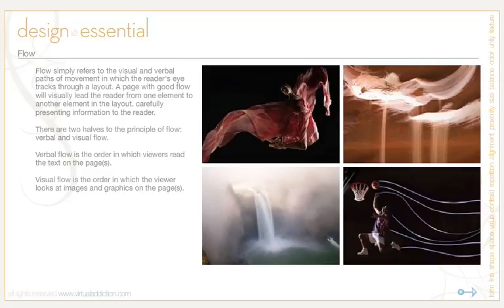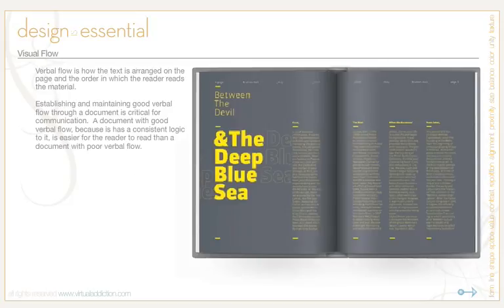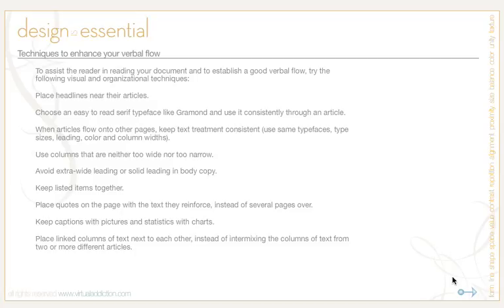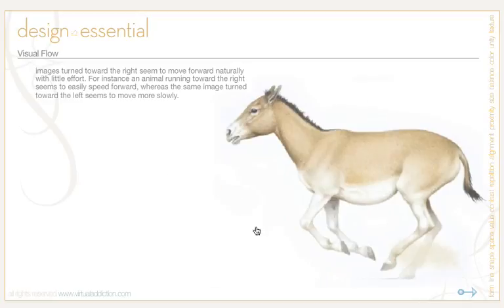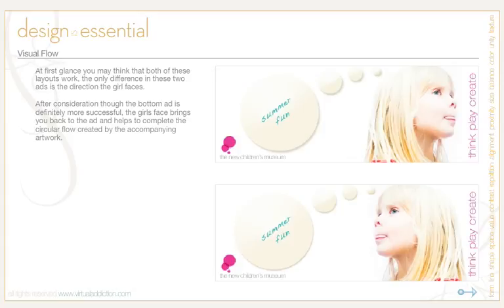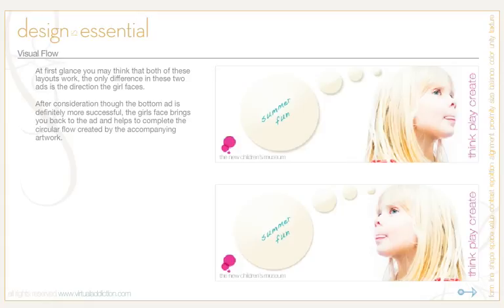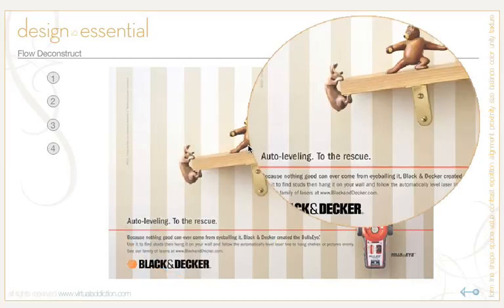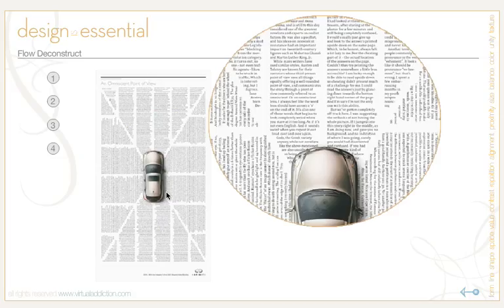43 Design Principles - flow